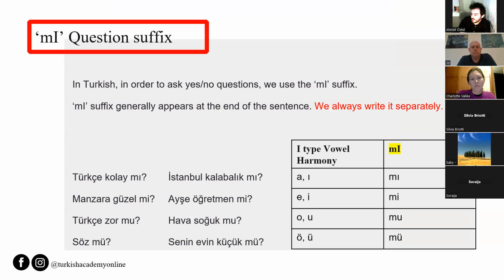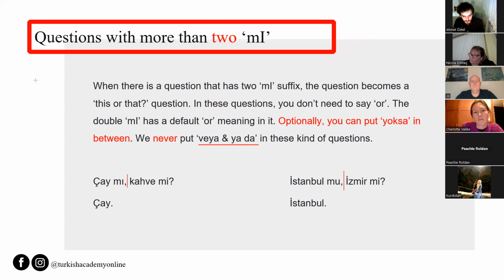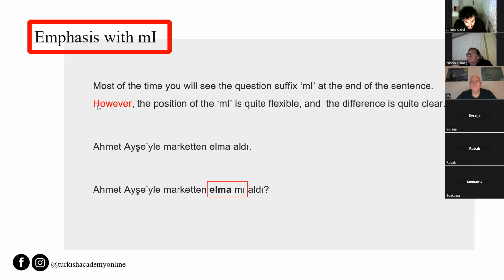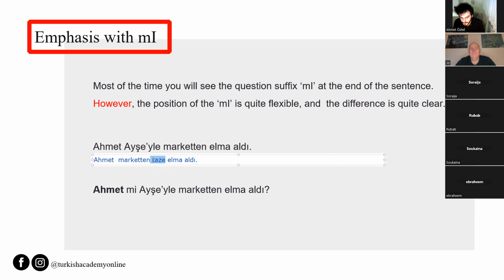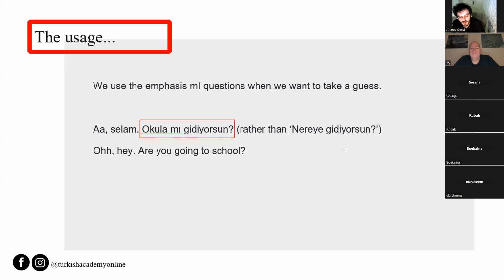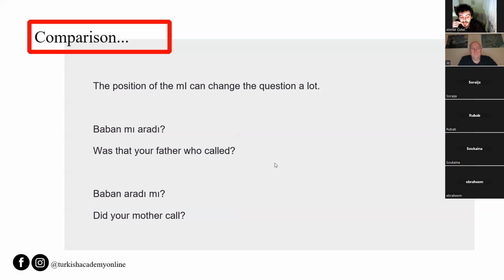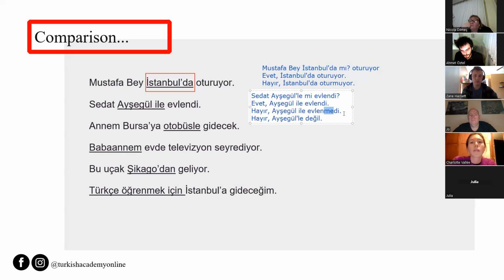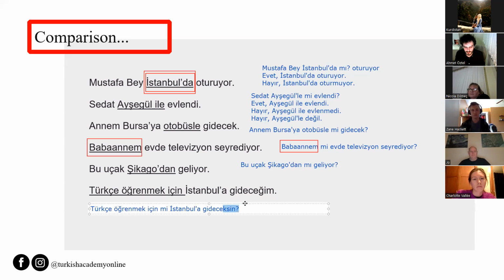Question Word mı/mi/mu/mü (Weekly Turkish Workshop Series)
🌟 Dive into the fascinating world of Turkish language with our exclusive weekly workshop series, hosted

📚 Whether you're a Turkish language enthusiast at the A1 level or a seasoned learner reaching B2 proficiency, this workshop is tailor-made for you! Join us every week for an engaging exploration of the most common Turkish phrases, unveiling their actual meanings and delving into the literal interpretations that add depth to your language skills.

🚀 What to Expect:

Insider Insights: Our experienced instructors provide valuable insights into the nuances of Turkish language, helping you understand the cultural context behind each phrase.
Interactive Learning: Participate in lively discussions, quizzes, and real-life examples to reinforce your understanding and application of the phrases in everyday situations.
Free Admission: These workshops are absolutely FREE! to secure your spot and embark on a linguistic journey like no other.

Beginners at A1 level seeking a solid foundation in Turkish.
Intermediate learners at A2 and B1 levels aiming to enhance their conversational skills.
Advanced learners at B2 level looking to refine their understanding of idiomatic expressions.
🎓 Hosted by Turkish Academy:
is your go-to platform for comprehensive Turkish language learning. Our workshops go beyond the textbooks, offering a dynamic and immersive experience to accelerate your language acquisition.

🗓️ Schedule:
Every Friday, 8 PM GMT +3. Don't miss out on this opportunity to deepen your Turkish language proficiency!

🔗 How to Register:
to register for free and receive workshop updates, resources, and exclusive content.

🌟 Join us on this linguistic adventure and unlock the true meanings behind common Turkish phrases! 🚀